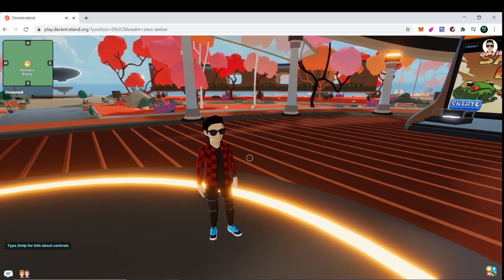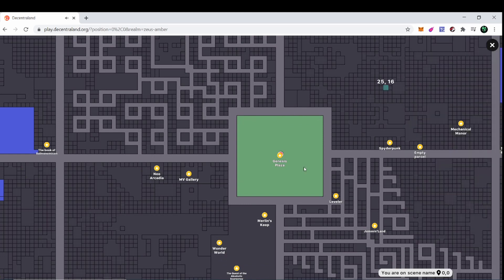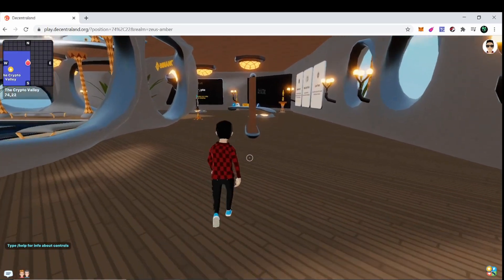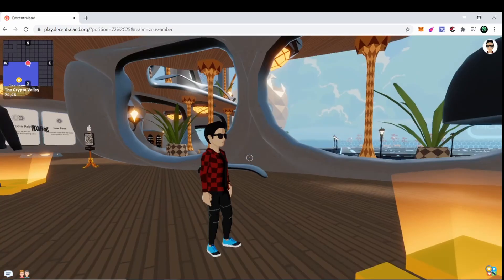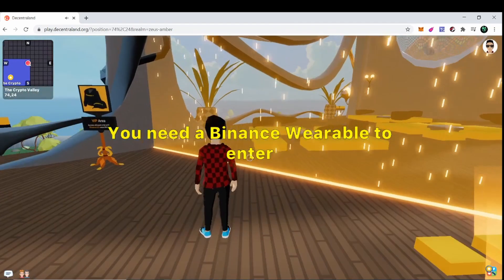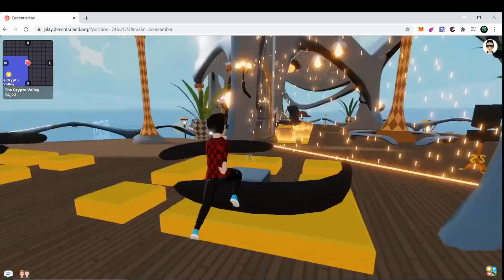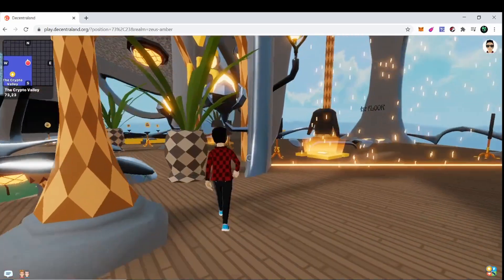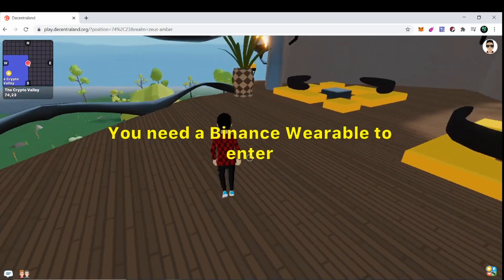Decentraland - Breaking into Binance VIP - Blockchain Gaming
So I saw a post on Twitter that said I could get some free Binance Gear and get into their VIP!
But... can I get into their VIP without getting their gear?!
Today I am finding out.
Come join me in some Decentraland one of the best blockchain games!

If you want to donate some MANA, SAND, SLP, ETH or anything else send it to the address below - I will use all donations to buy plots or items for the games and use them for videos!

0xb53c0bb8478De52148EF17cE110729Bc05f4c848

Thanks!